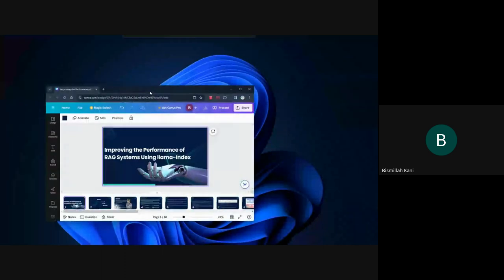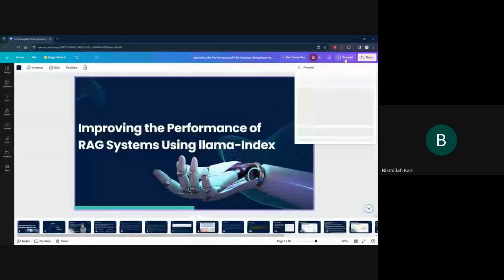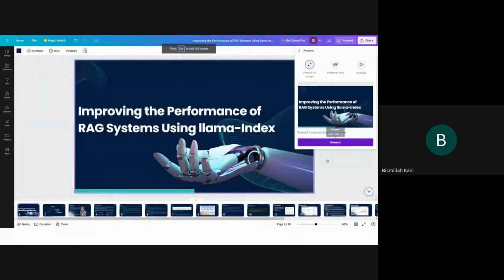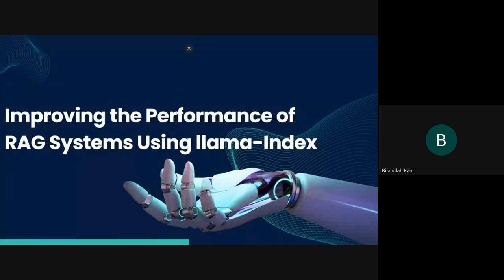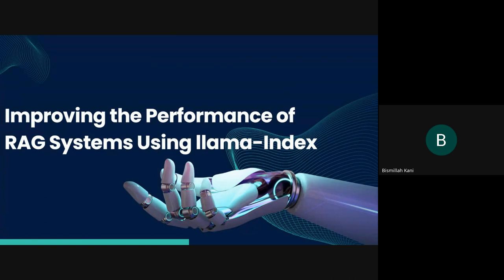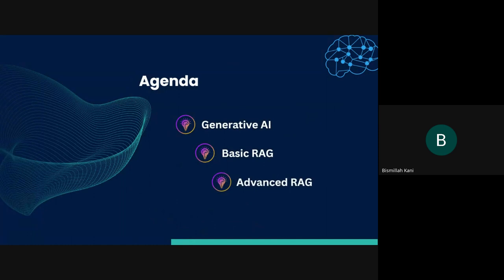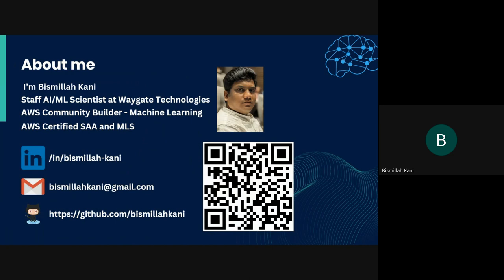Improving the Performance of RAG Systems Using llama Index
Presenter - Bismillah Kani, AI Researcher

ImagineView - a world-class Information Mining Platform for all those PDFs, Word Docs, PPTs, CSV files, TXT files and URLs that have been bothering you.

With ImagineView, you can query or mine a variety of your documents using best-of-breed GPT LLMs - in order to gain valuable insights and productivity automation in your business or personal workflows.

Just upload your documents into ImagineView KB Miner tool, and a powerful GPT Chatbot appears where you can ask any random question to get accurate and meaningful answer from the uploaded documents!

After the Free Trial (or if you need more tokens right away), we offer multiple subscription options for Monthly and Annual plans with just the right amount of tokens that you might need for querying your data corpuses.